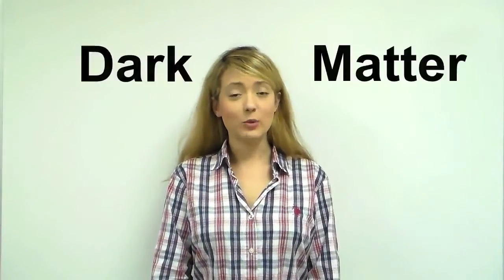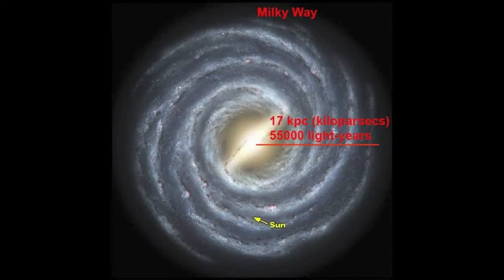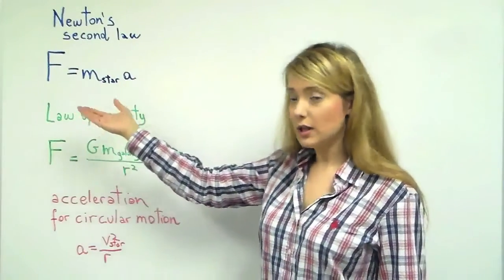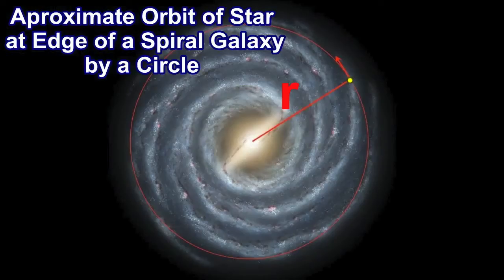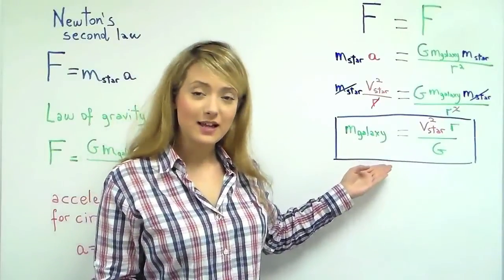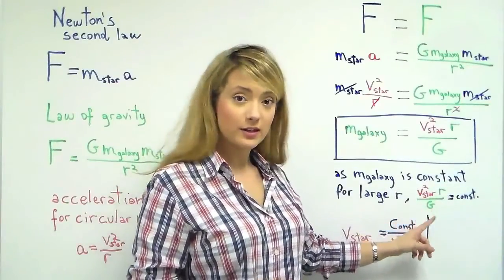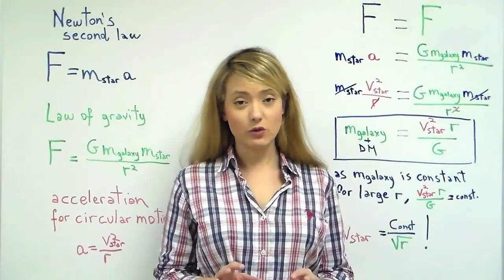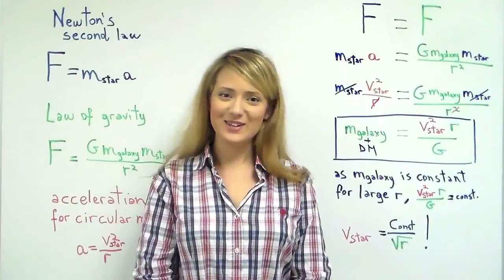Dark Matter evidence - high school level math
In this video we present the galaxy rotation problem, which is historically why dark matter was first proposed.